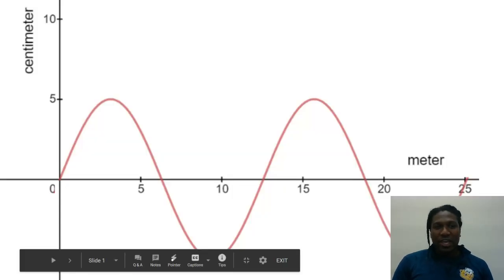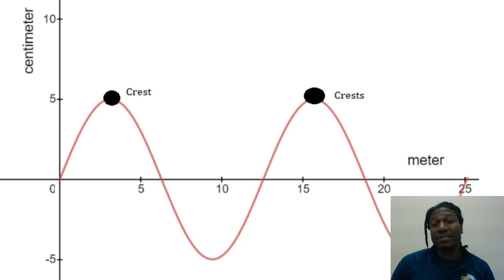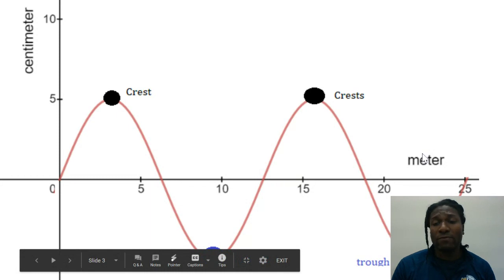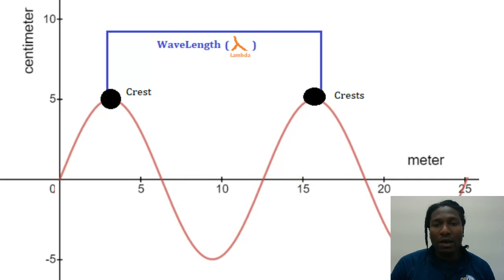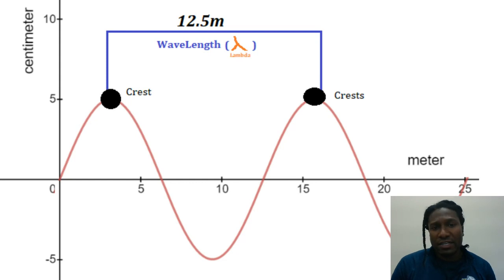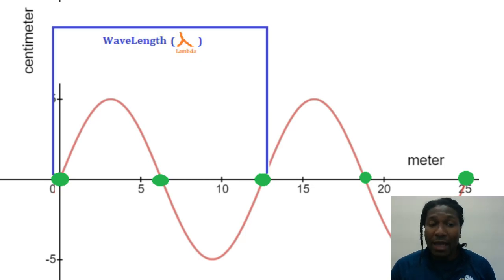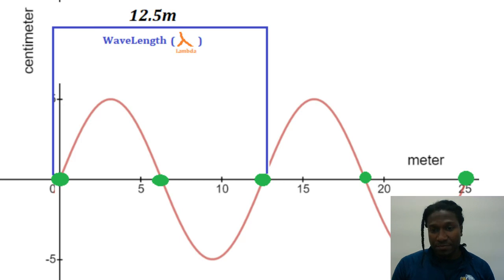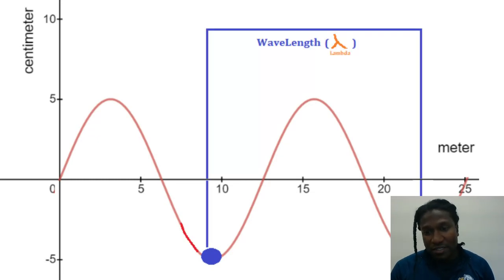Untitled: Apr 29, 2020 10:45 AM